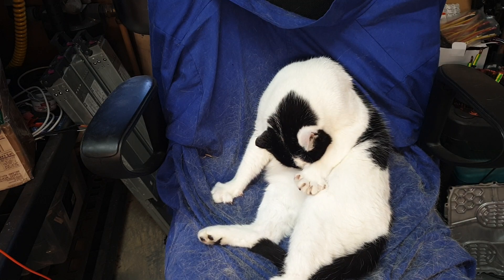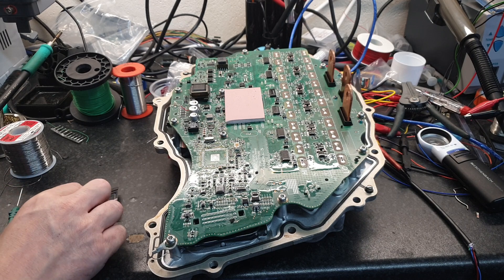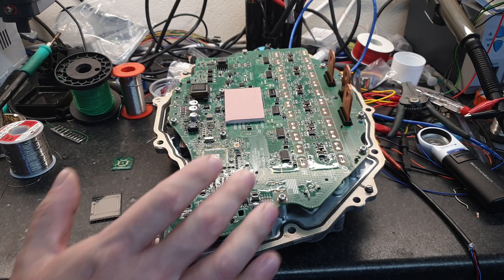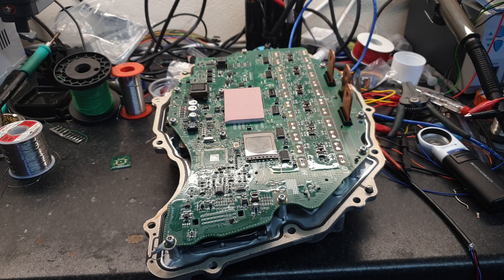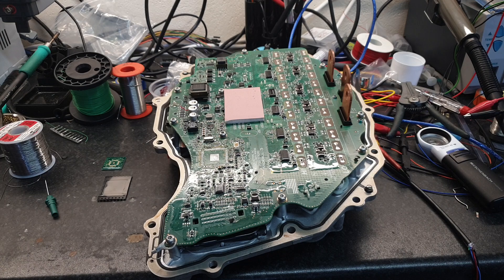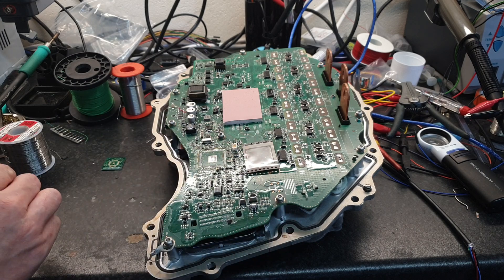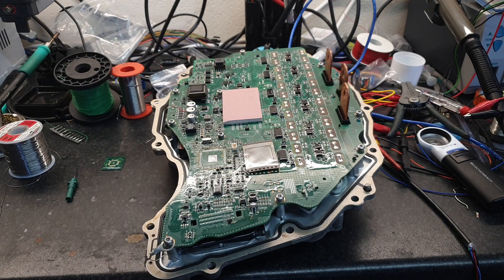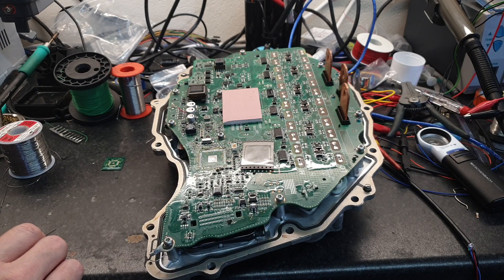Tesla Model 3 Drive Unit Hacking Update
In this super boring episode we describe the new plan for opensource control of the Model 3 drive units.